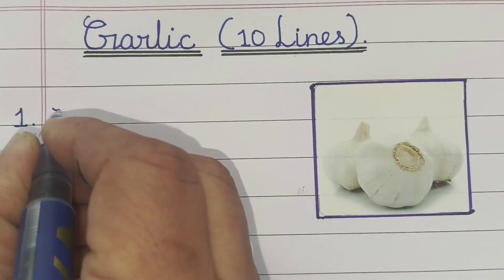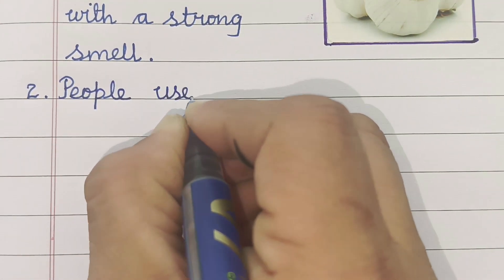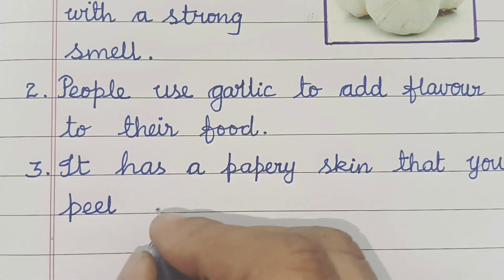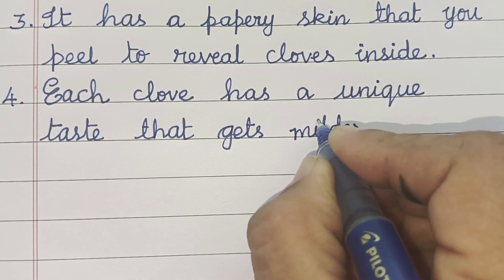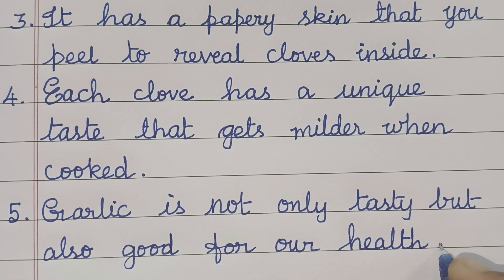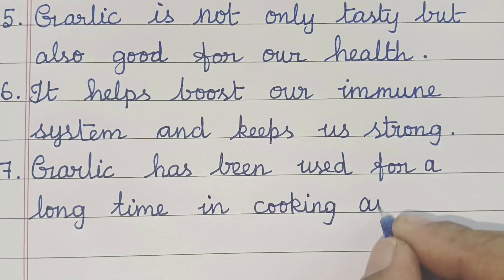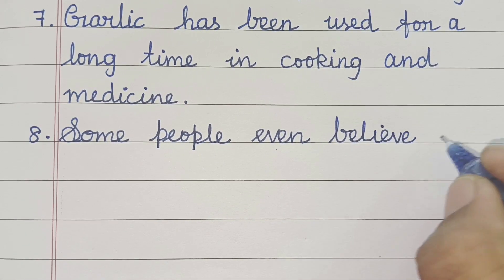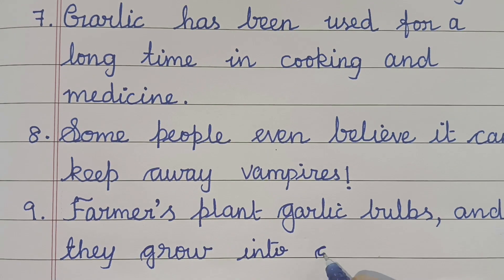10 Lines Short Essay on Garlic || Essay Writing on Garlic || Few Lines Essay Writing on Garlic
10 Lines Short Essay on Garlic || Essay Writing on Garlic || Few Lines Essay Writing on Garlic

Thank You So Much For Supporting & Watching The Video.

📜 Message from the creator of Al Madinah Nourishment:

A warm welcome to Al Madinah Nourishment! We specialize in delivering engaging and educational content through a unique combination of pictures and written explanations. We provide each and every video with easy-to-learn, visual, and well-designed informative content.

Join us on this educational journey as we bring you captivating visuals and concise explanations that will expand your understanding of the world around you. With each video, we strive to make learning an engaging and immersive experience.

Image & Footage Credit:
Invideo, Canva Pro, Pixabay, iStock, Pexels, Unsplash, Shutter Stock, Vecteezy & Burst.
(No Copyright - Under Creative Common License)

Video Content: Own By​ & Creator of "Al Madinah Nourishment"

Illegally downloading images, and videos are prohibited.